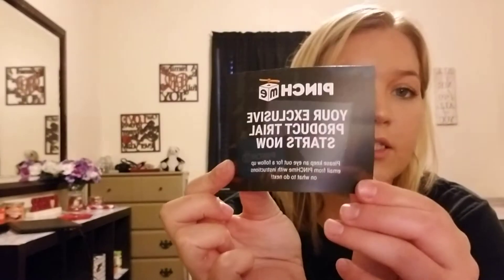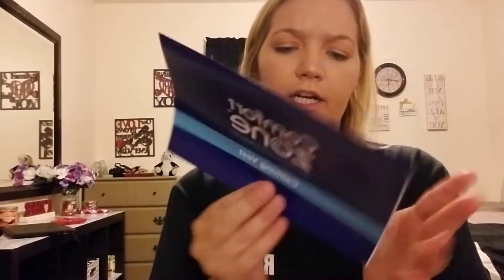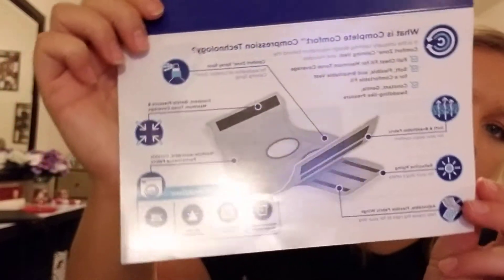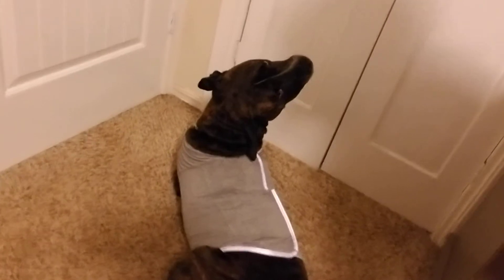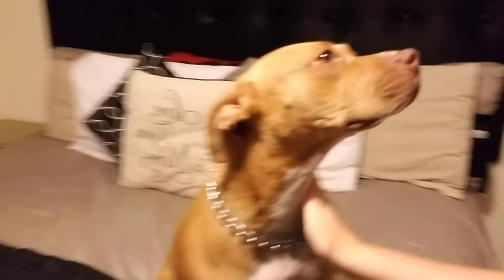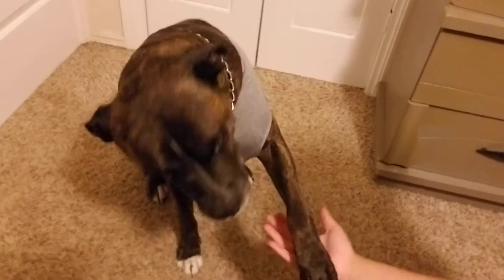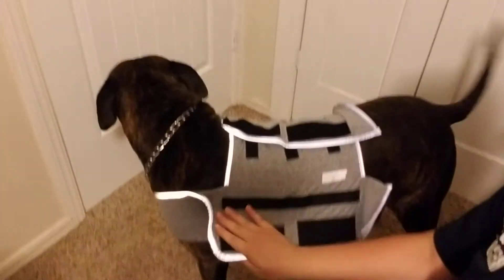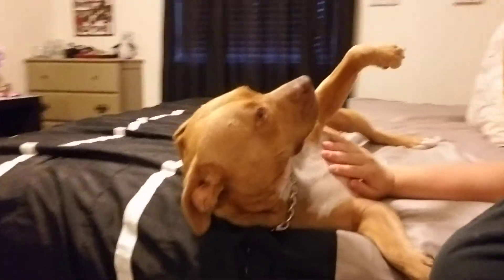Pinchme 1st Product Trial Unboxing!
The items in this video were sent to me for free for reviewing purposes. All opinions are my own.

If you would like to sign up for Pinchme, go